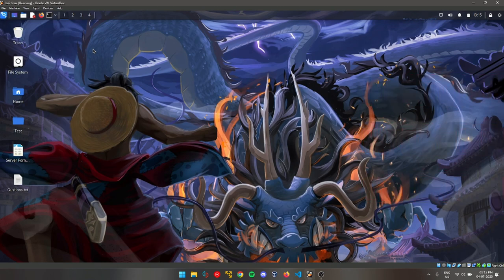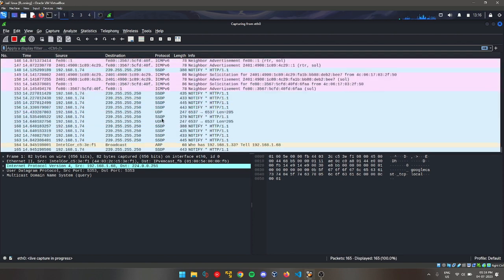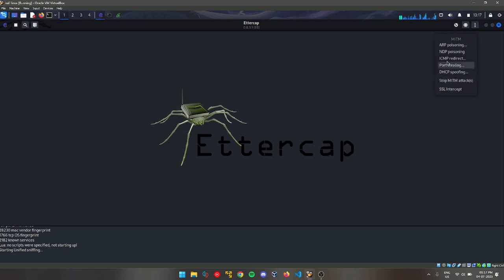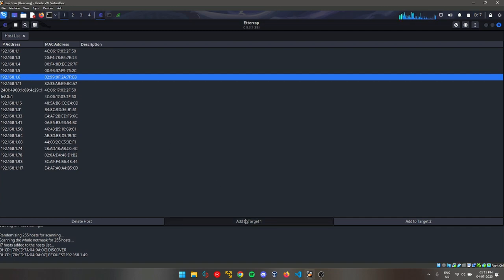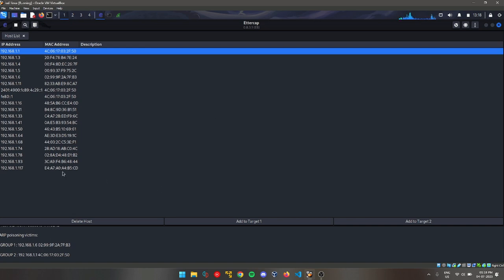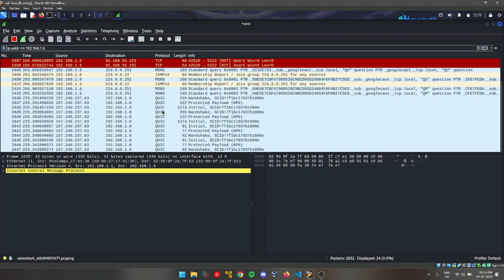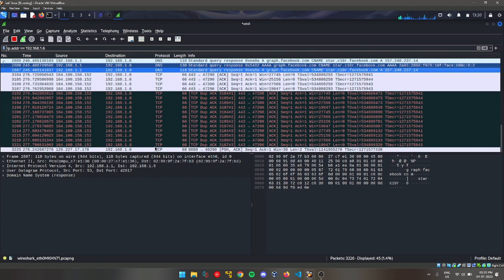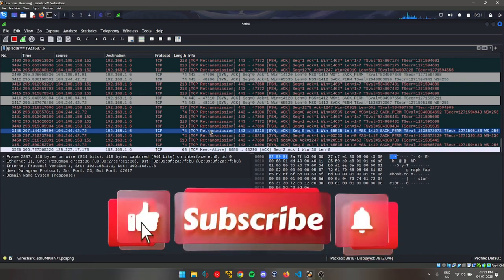Man in the Middle Attack MITM Using Wireshark and Ettercap | Full Tutorial For Beginner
The information contained herein is based on the best available resources and is subject to change without notice. The author and publisher of this information assume no responsibility or liability for any errors or omissions in the content or for any damages resulting from the use or reliance on the information provided.

The educational content provided herein is intended to be a general overview of the subject matter and should not be considered as specific legal, financial, medical, or professional advice. It is important that you consult with a qualified professional before making any decisions or taking any actions based on the information provided.

The content provided herein is not intended to create, and your use of the information does not constitute, a professional-client relationship. You should not act on the basis of any content included in this information without seeking appropriate legal, financial, medical, or other professional advice.

The educational content provided herein may contain links to third-party websites or resources. These links are provided for convenience only and do not imply endorsement or approval of the content or information contained on these websites or resources. The author and publisher of this information are not responsible for the content or information contained on these third-party websites or resources.

Planning to do an ethical hacking course? Now call Cryptus Cyber Security at 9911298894 for best know cyber security course.